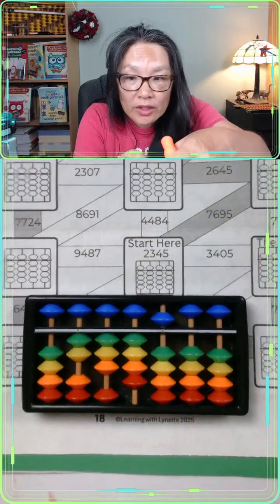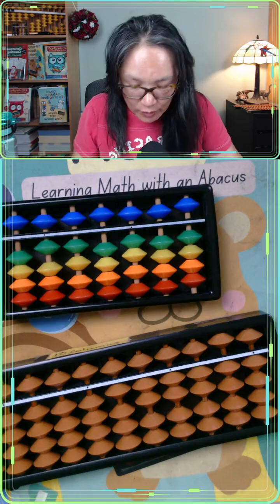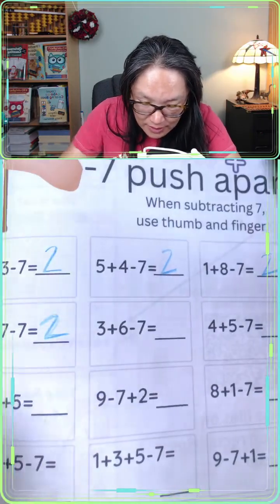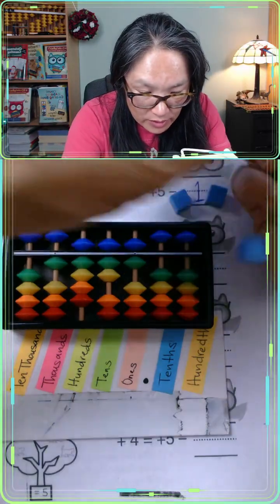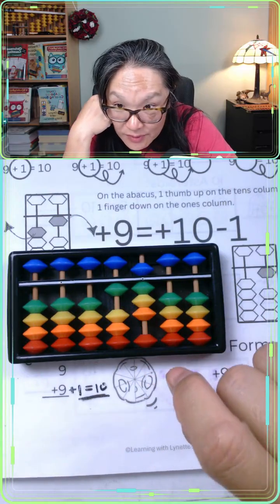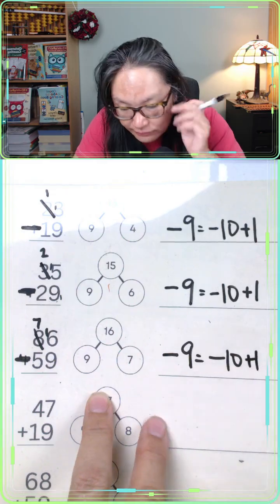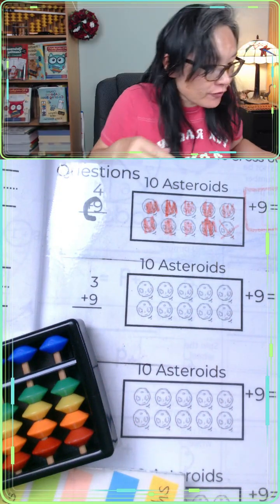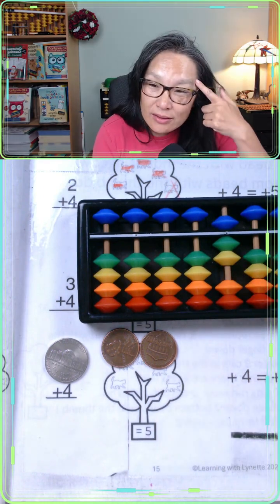Live Stream Learn Abacus-20250715 08pm